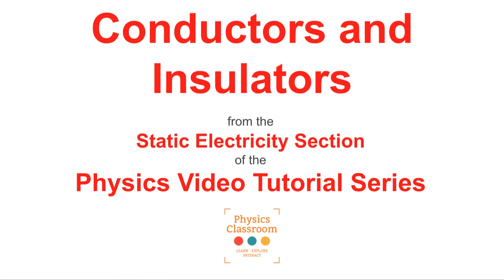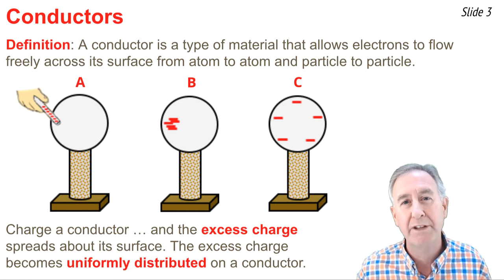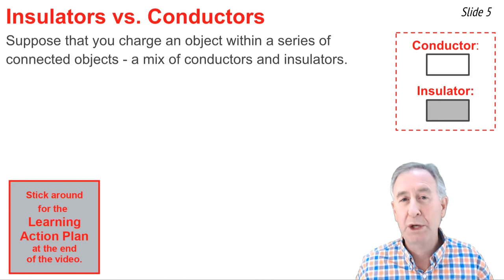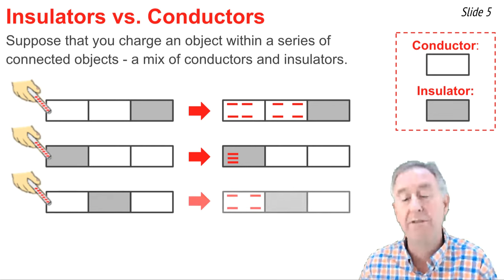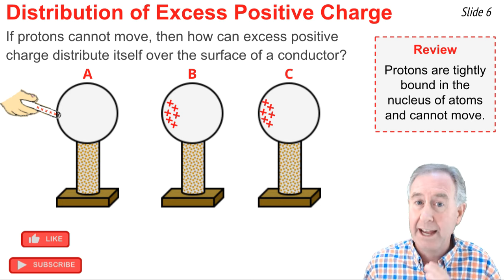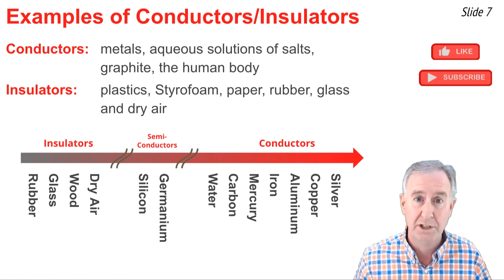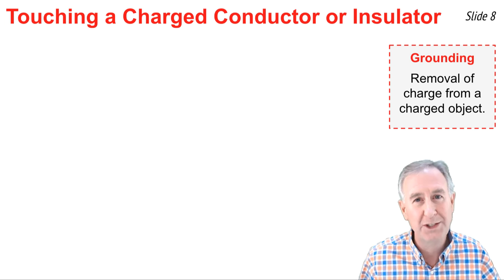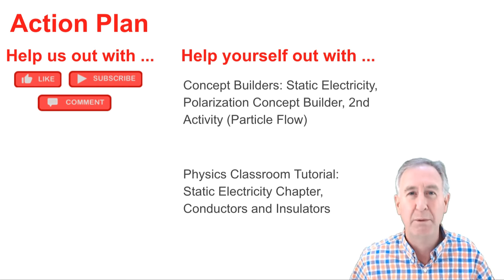Conductors and Insulators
This video tutorial lesson describes the difference between a conductor and an insulator using numerous illustrations and examples. The effect that being a conductor or an insulator has upon the electrostatic behavior of objects is explained.

Tutorial on Static Electricity, Lesson 1, The Structure of Matter